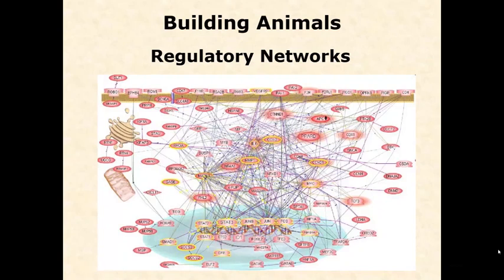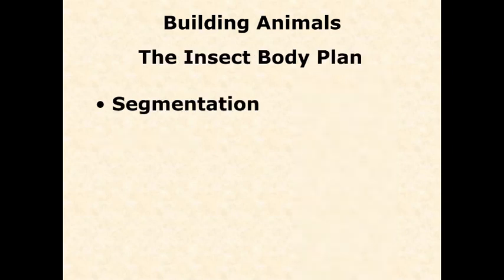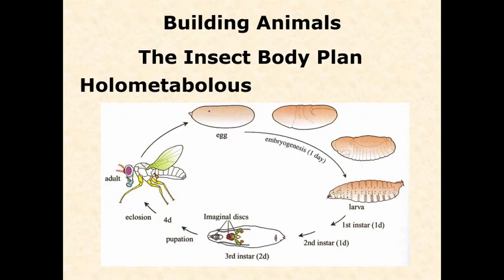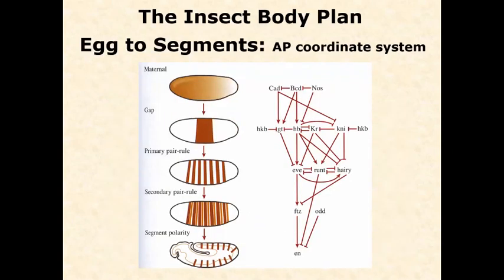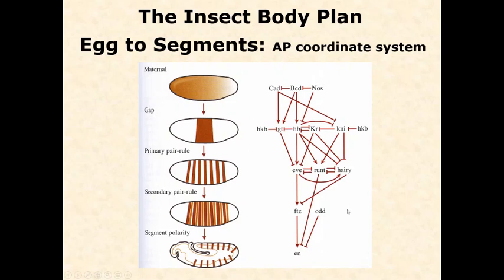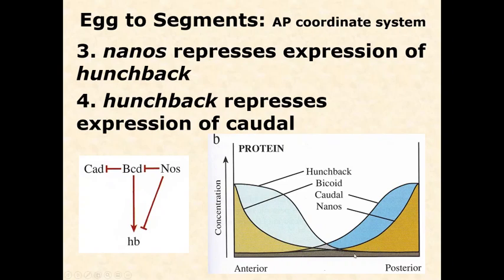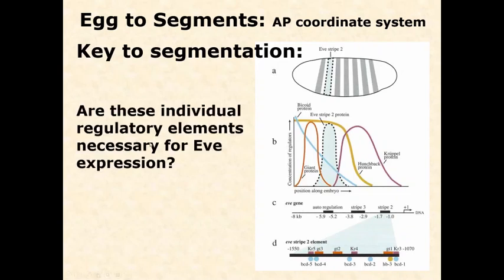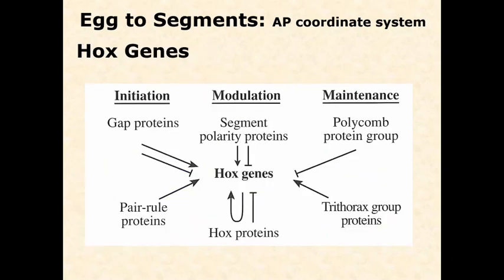BIOL 3406 Unit 2 3 1 Building Animals Insect Segmentation